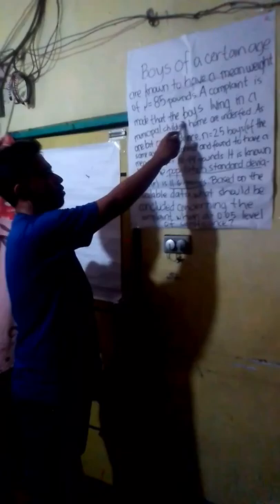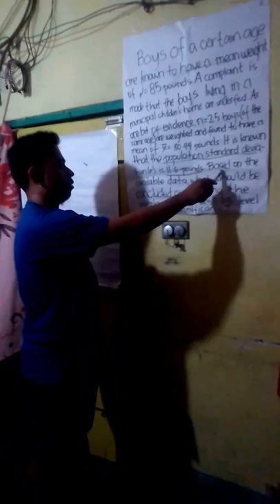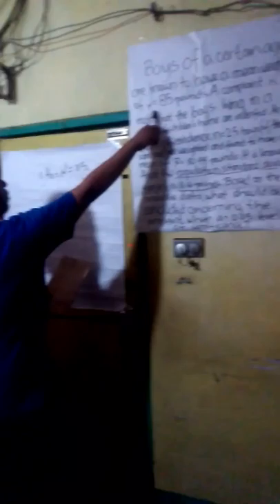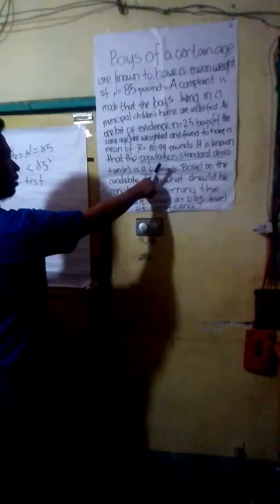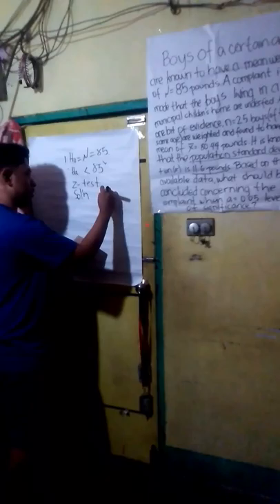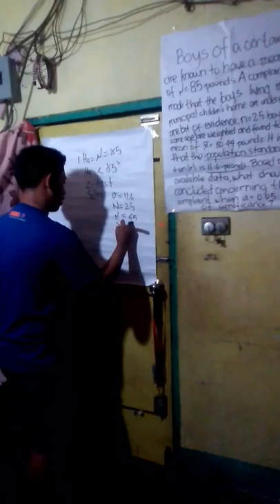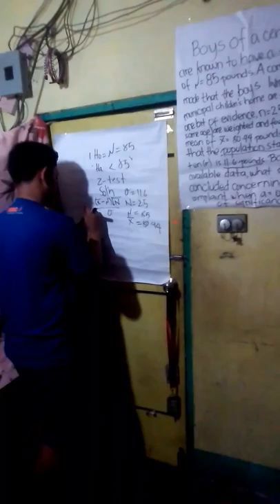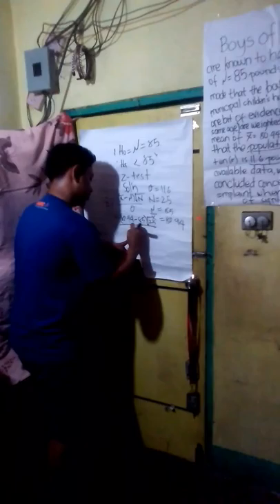John Vincent Rodriguez STEM-B Critical value of z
This my project discussing critical value of z